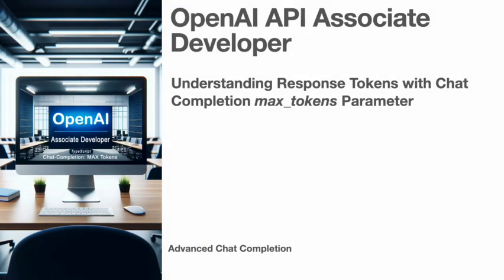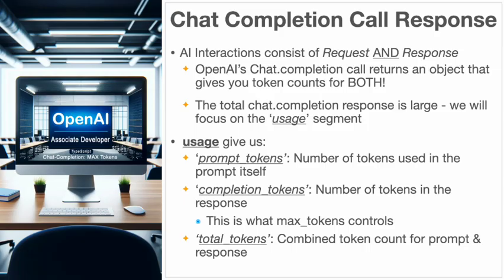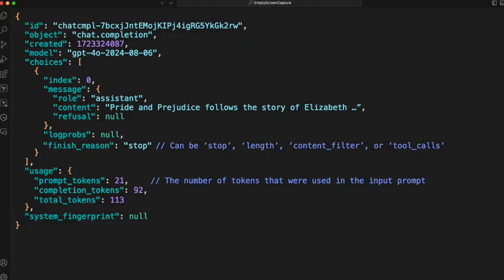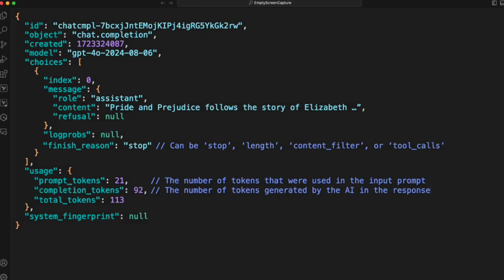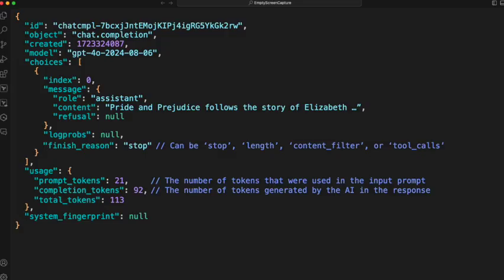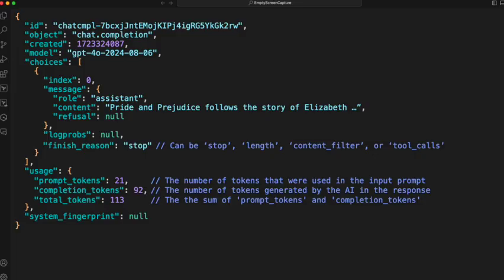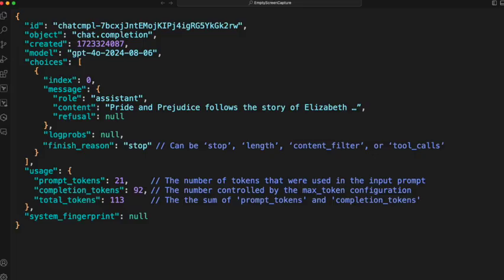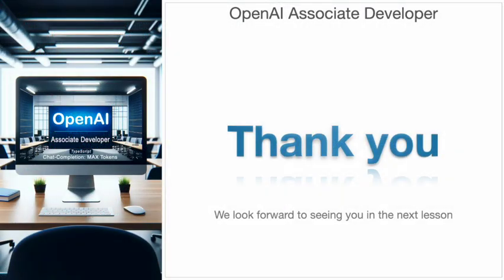From max_tokens to Token Counts: How OpenAI Reports Usage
Welcome back to the OpenAI Associate Developer course!

🤖 In this lesson, we take a deep dive into the JSON response returned by the chat.completions.create() API call—focusing specifically on the usage object that reports how tokens are consumed during a request.

After setting max_tokens in your request, the response gives you detailed metrics through three key properties:

  - prompt_tokens – the number of tokens used in your input messages, including system, user, and assistant roles

  - completion_tokens – tokens generated by the AI in its response, controlled by your max_tokens setting

  - total_tokens – the combined input and output tokens, helping you track overall token usage

You'll also see how this object fits into the larger response structure, including the choices array, and how to interpret these values with a real example: 21 prompt tokens, 92 completion tokens, and 113 total tokens.

This session shows how OpenAI reports token usage based on your configuration, helping you understand costs 💰, stay within model limits 📊 , and write more efficient API calls. Perfect for developers building smarter, cost-aware AI-powered apps.